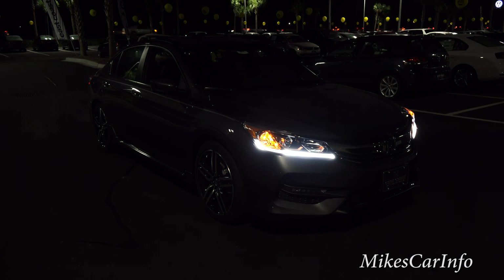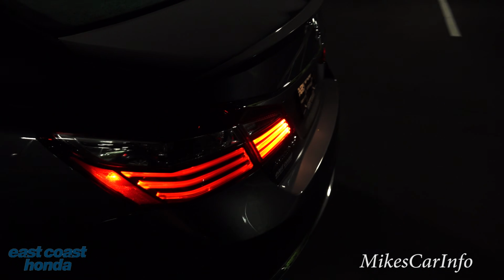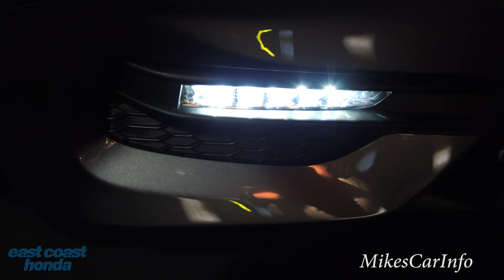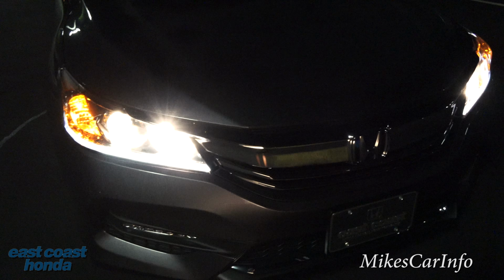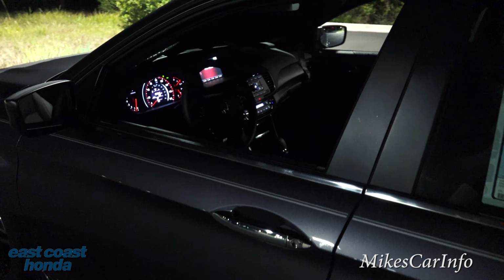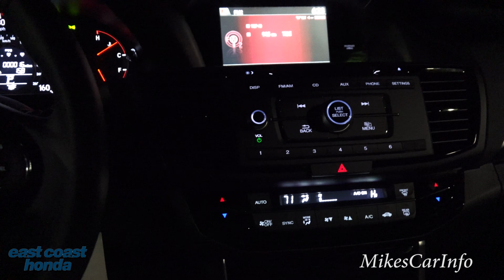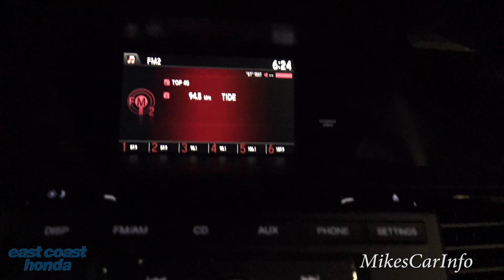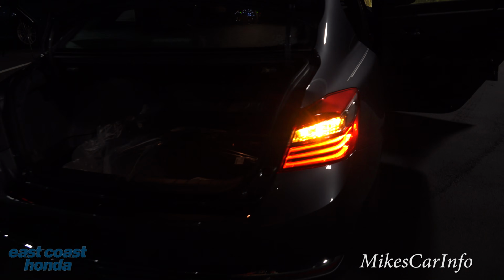👉 2016 Honda Accord Sport AT NIGHT Interior and Exterior in 4K + Night Drive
MikesCarInfo walks through cars and trucks at a relaxed pace so you can learn a vehicle before you walk onto a dealer lot. This video helps car shoppers see the real details before they buy, test drive, or compare a vehicle.MikesCarInfo shows exterior, interior, cargo space, technology, safety features, pricing, options, and everyday usability. Every review covers the details you actually live with: USB and charging port locations, seat and mirror controls, infotainment response, key fob behavior, cargo lighting, and how the cabin reads at night. Watch this review to answer common questions about features, space, value, comfort, trim differences, and whether this vehicle is worth buying.
Full buyer's guides and owner help at MikesCarInfo.com
Detailed Night Review: See the headlights, interior ambient lighting, and hidden controls that other reviews miss.
Exploring Nighttime Capabilities: Analyzing Interior & Exterior Lighting Usability Music by Karl Casey